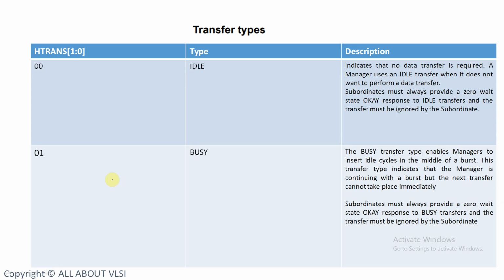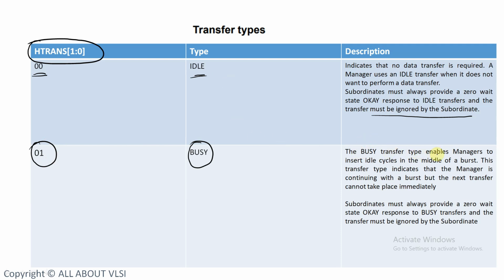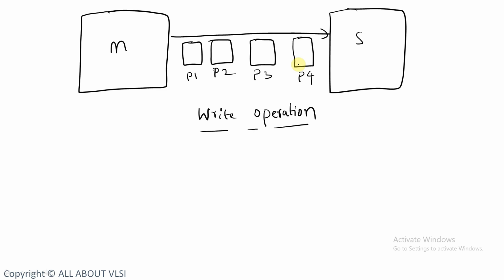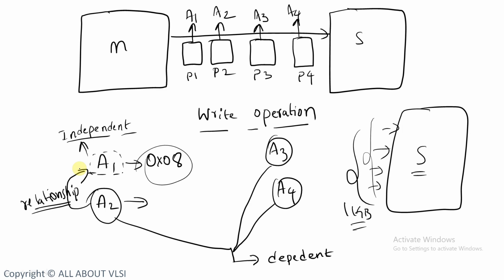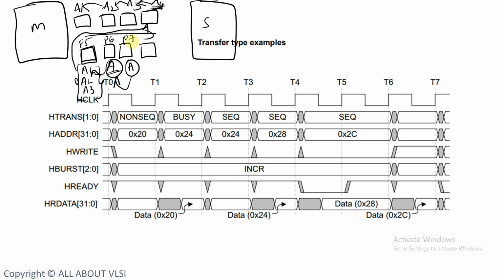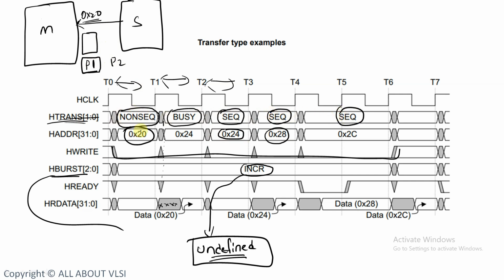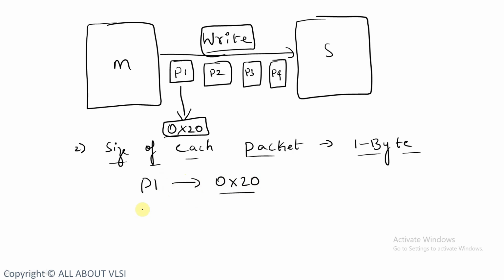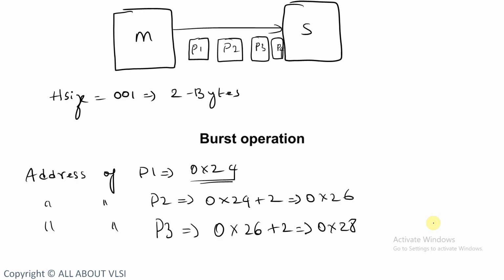HTRANS Signal in AHB Protocol | Transfer Types Explained with Examples|| AHB protocol full course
In this video, we dive deep into the HTRANS signal of the AMBA AHB (Advanced High-performance Bus) protocol and explain the different transfer types including IDLE, BUSY, NONSEQ, and SEQ. Understanding these transfer types is crucial for anyone working on AHB-based design or verification.

🔍 Topics Covered:

What is HTRANS in AHB?

Types of transfers: IDLE, BUSY, NONSEQ, SEQ

How HTRANS helps in burst transfers

Role of HTRANS in AHB master-slave communication

Practical examples for better clarity

This video is part of our AHB Protocol series designed for VLSI engineers, design verification enthusiasts, and FPGA/ASIC designers. Whether you're preparing for interviews or building real-world projects, this will solidify your basics.